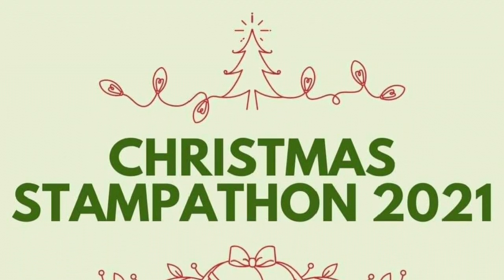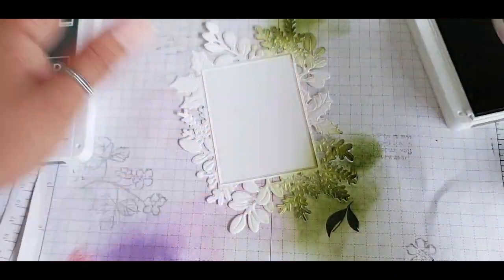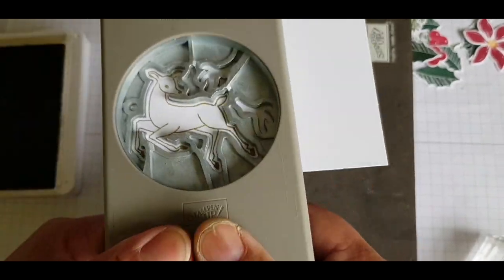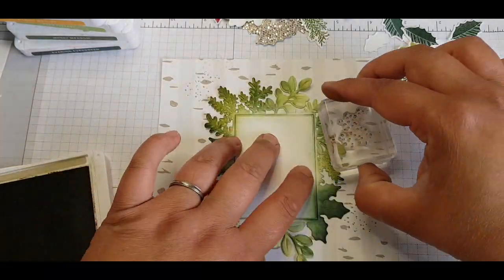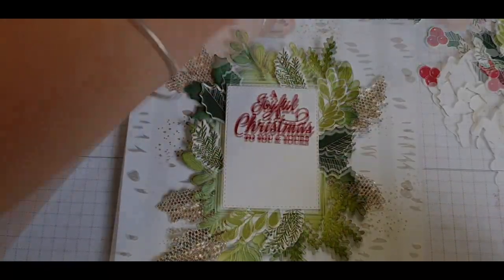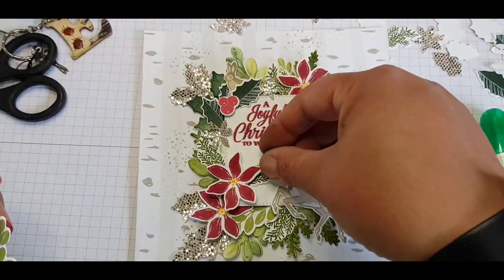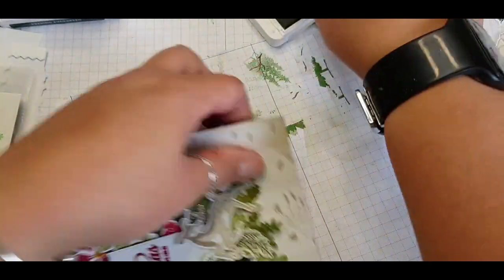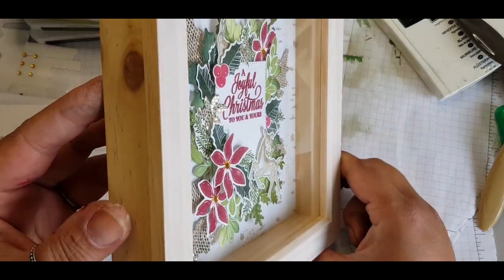Framed Christmas home decor with Merriest Moments and Peaceful deer